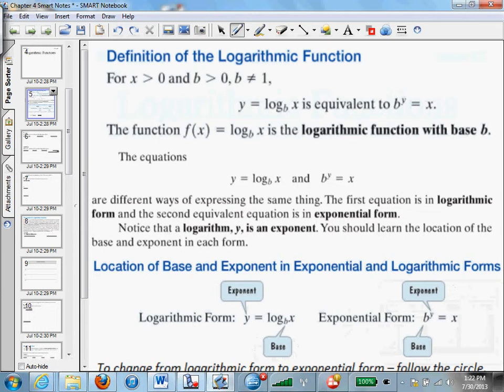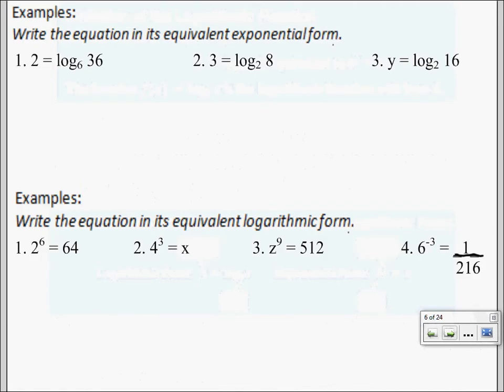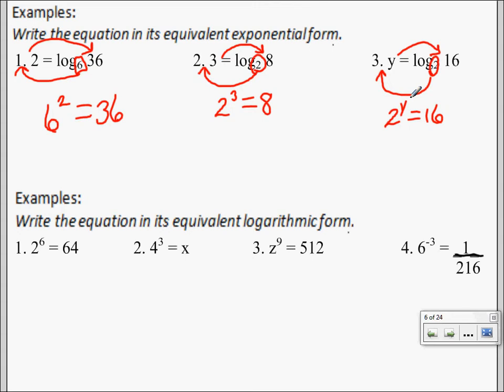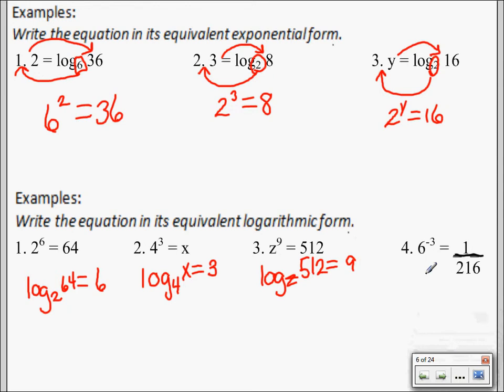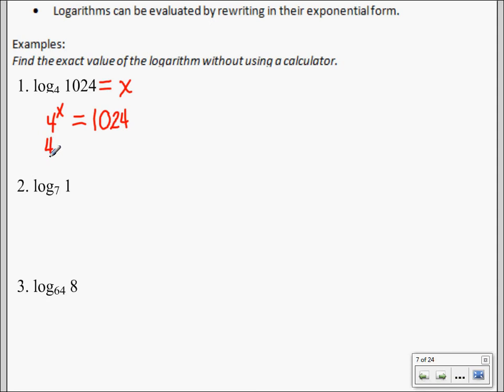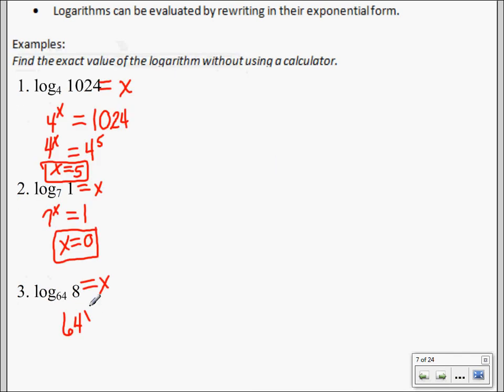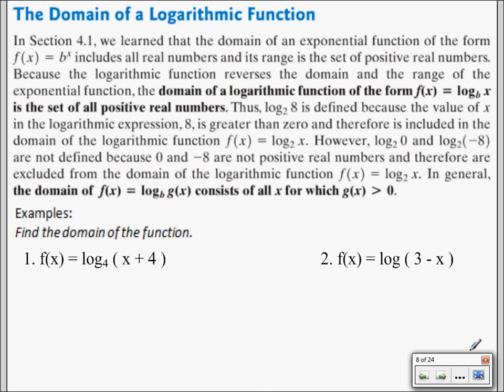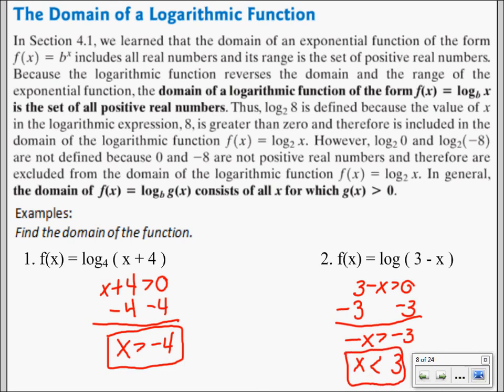MAT 150 Logarithmic Functions, Part I